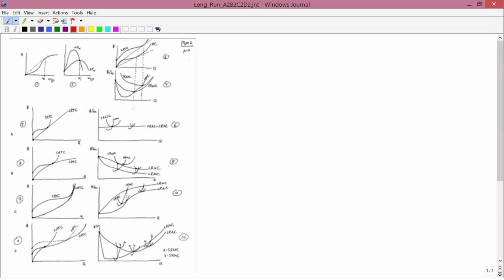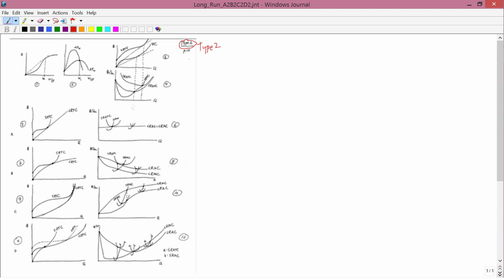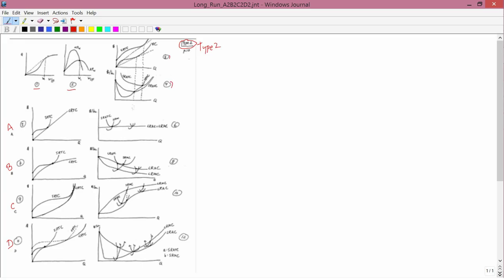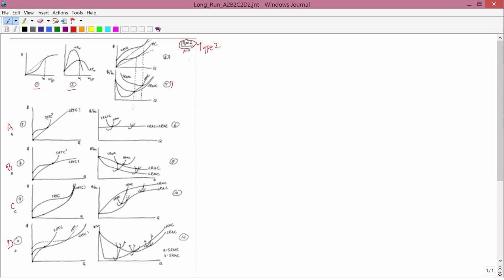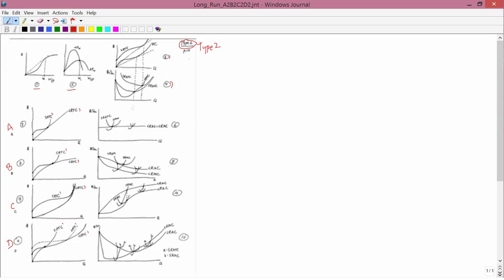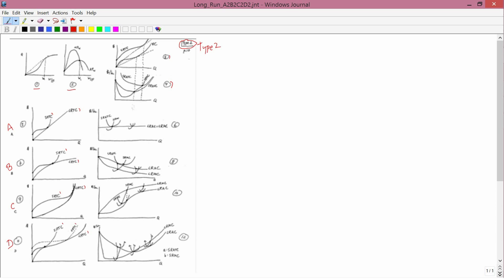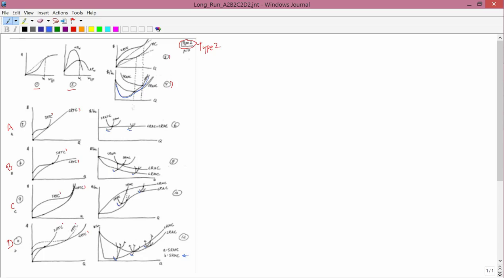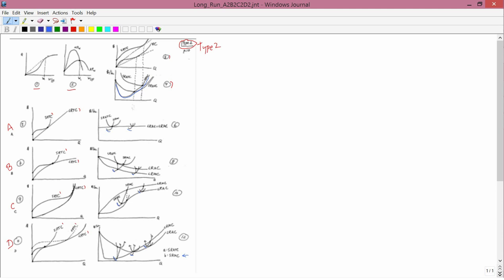Intermediate Microeconomics: Long Run cases A2, B2, C2, and D2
Long-run and short-run cost curves in cases A2, B2, C2, and D2.